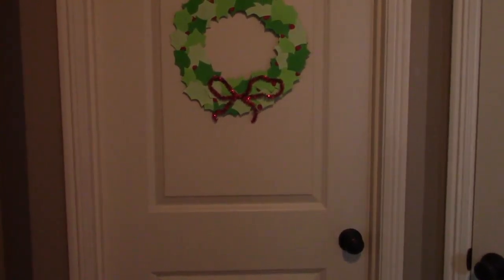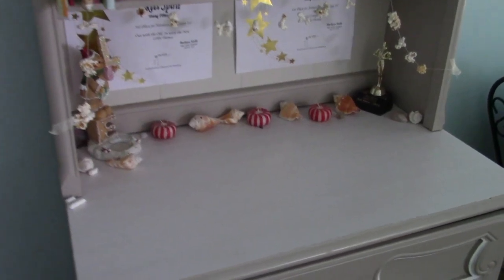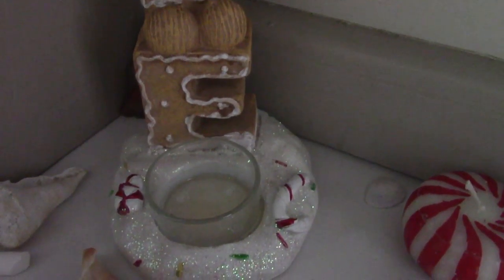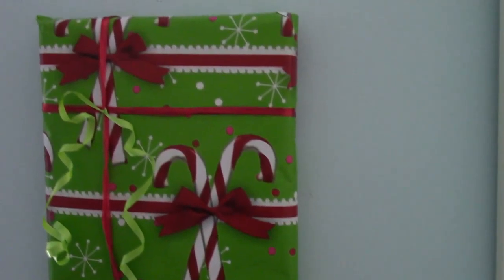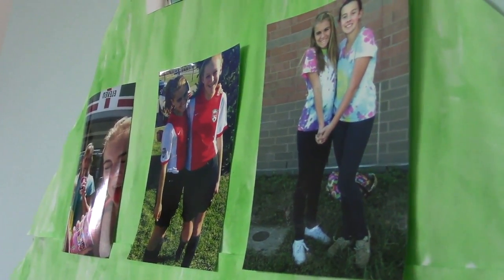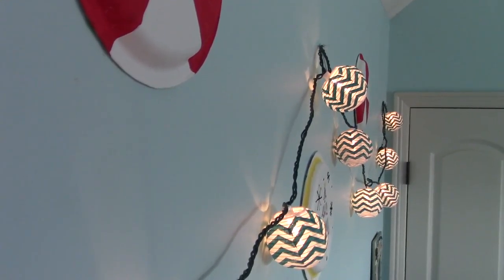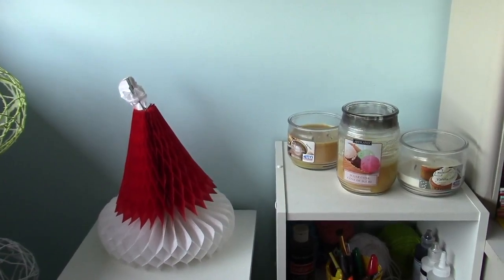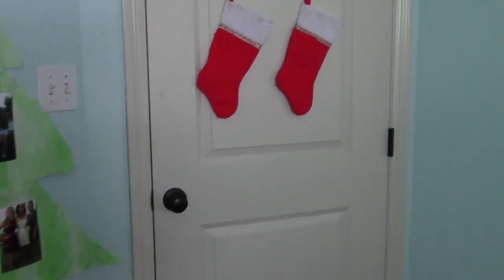Christmas Room Tour | Itz Libby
Everyone always decorates their room for Christmas (especially me) so here's a tour of all my decoration!! Hope you guys enjoy! :)
Instagram#2: libbyxclaire
Musica.ly: itz.libby
Here's some facts about me that I know you're dying to find out. Well, I'm a 14 year old girl. I started posting YouTube videos August 2015. I have a passion for filmmaking and I hope to have a successful career in it. I use a canon VIXIA HF R600 camcorder. I edit on windows live movie maker. I like to upload beauty, vlogs, comedy, food, films, you know pretty much anything!